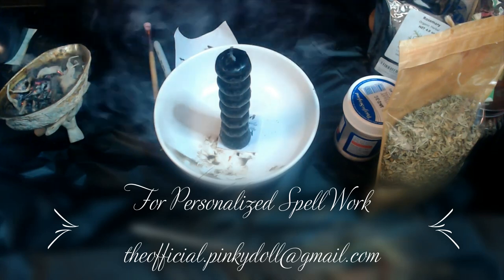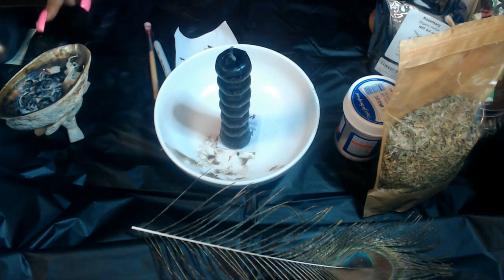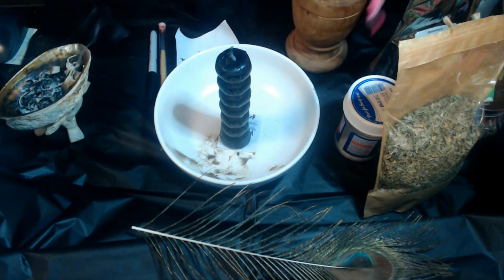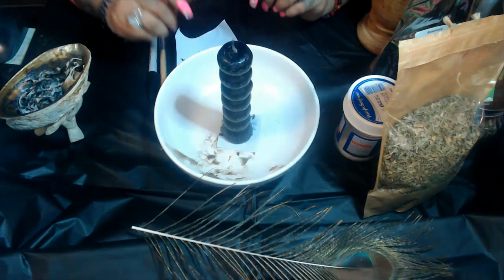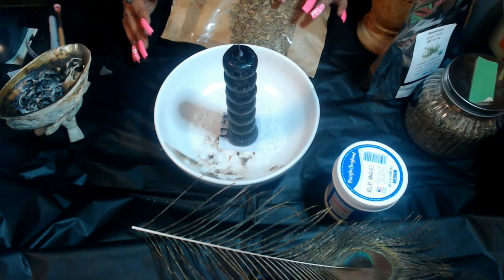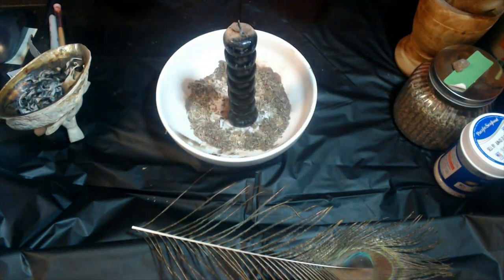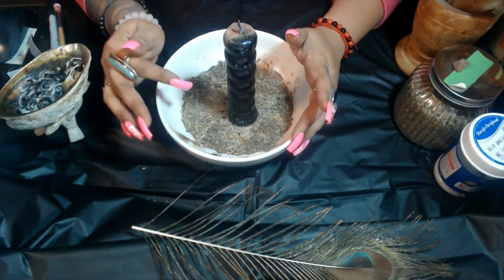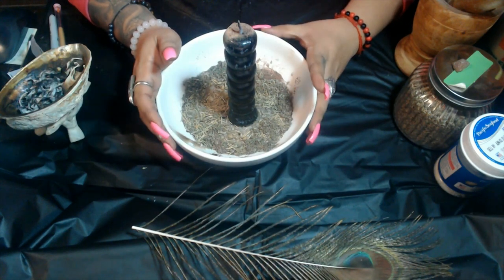PROECTION CLOAKING SPELL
TOOLS
BOWL
FIVE FINGER GRASS
SEA SALT
ROSEMARY
RUE
7DAY BLACK CANDLE
RUE OIL/OR PROTECTION OILS
WATER
HOLY/OR CONSCRATED WATER
PAPER & BLACK MARKER
DRAGONS BLOOD RESIN POWDER

CHANT
PROTECTION PROTECTION I DECLARE PROTECTION AGAINST ALL ENTETIES WHO ARE AGAINST MY PERFECTION ANY HIDING WITHIN YOU ARE NOW REJECTED ANY ENERGY IN THE WRONG YOU ARE NOW CORRECTED PROTECTION PROTECTION I DECLARE PROTECTION I CALL UPON THE POWERS OF MY HEAVINGLY SANCTIONS I DECLARE MYSLEF CLOAKED TO BE UNSEEN BY THE UNSEEN I DECLARE MYSELF SAFE FROM THE UNCLEAN I DECLARE A SHIELD AROUND ME THAT CANNOT BE PENETRATED BY ANYTHING OR ANYONE PROTECTION PROTECTION I DECLARE PROTECTION ANYTHING THAT TRIES TO PENETRATE GETS INSTANT REJECTION I DECLARE DEFLECT BACK TO ITS SOURCE QUADRUPLE DOSE OF ITS INFECTION PROTECTION PROTECTION I DECLARE PROTECTION AND IT IS SO BECAUSE OF MY IAM PRESENT AND SO IT IS BLESSED BE!

For Private Readings please message me to

All Readings offered Video Live Chat/Skype/FaceTime
Private YouTube Video Consultation
In Person Reading
3 Card Reading
30 Min Reading
1 Hr Reading
Spiritual Reading and healing
Spell Work, Candle magick on your specific needs,
Charged Amulets and bracelets  price varies